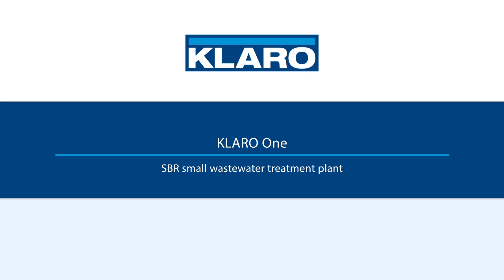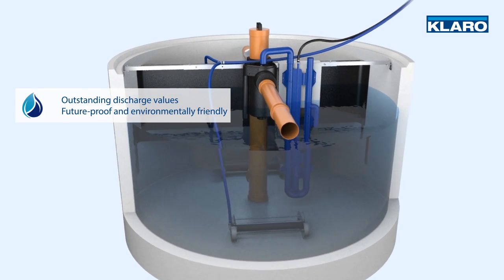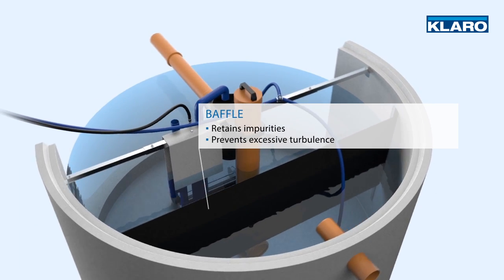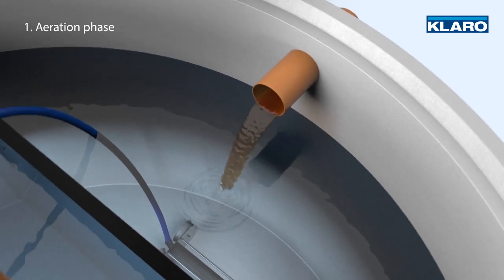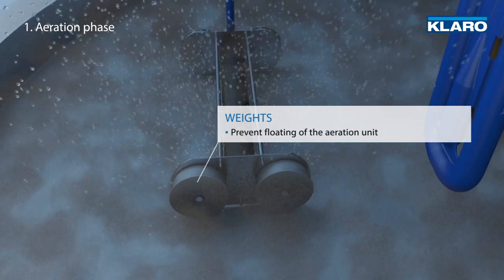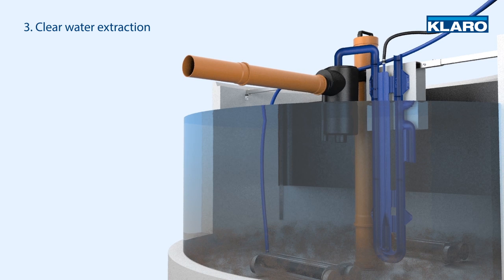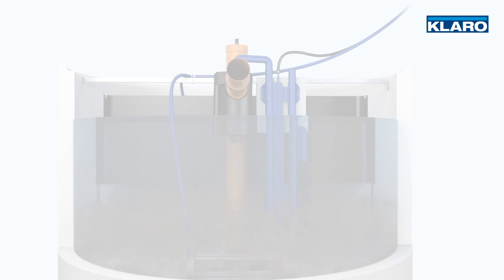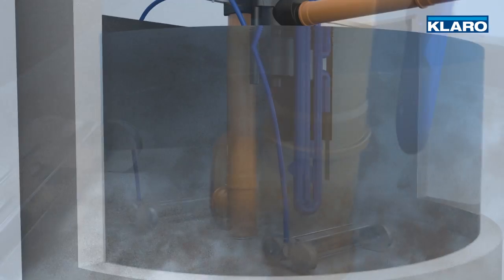KLARO One SBR wastewater treatment plant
Components and purify process of the flexible small wastewater treatment plant KLARO One.